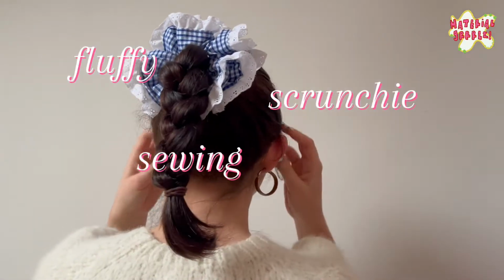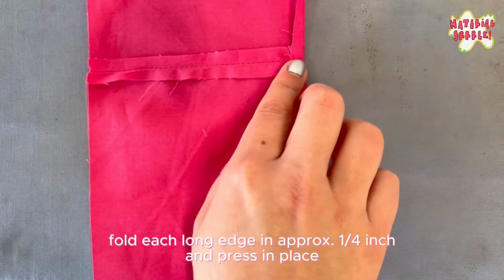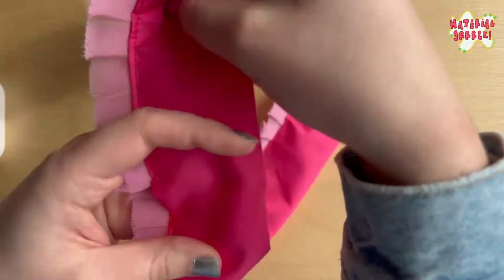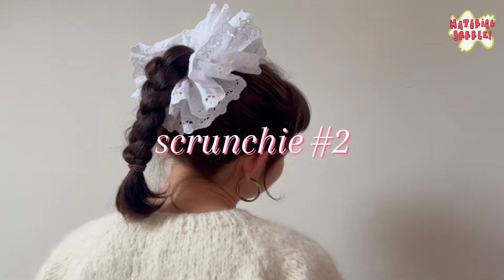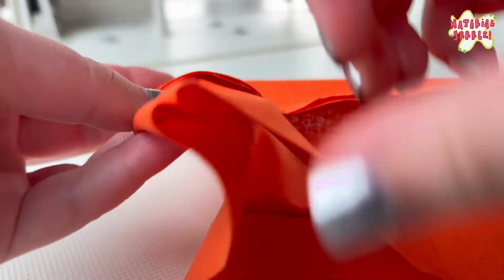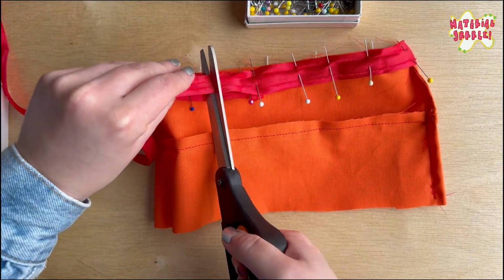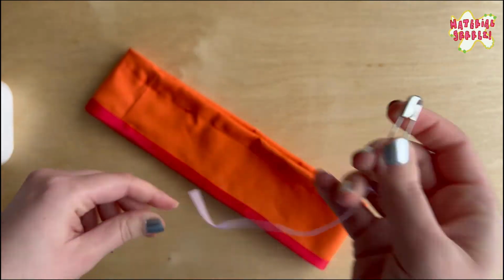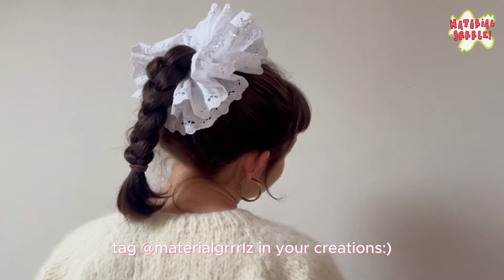frilly scrunchie sewing tutorial | TWO easy ways to create good squish inspired scrunchies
the oversized, frilly scrunchie has taken over and we're loving the color and playfulness they add to any fit. get mismatches with any leftover strips of fabric and trim that you have and follow these simple steps to make a pile of your own accessories. this tutorial goes through every step to make two different Good Squish inspired fluffy scrunchies:

scrunchie #1: fabric & trim
scrunchie #2: layered, using bias tape or a serger

so excited to see what scrunchie combos you come up with:) tag @materialgrrrlz with your creations!
💘alexa

TIMESTAMPS
00:30 scrunchie #1
00:33 materials
00:45 scrunchie base
01:08 inserting trim
02:05 adding elastic
03:04 completed scrunchie #1
03:26 scrunchie #2
03:28 materials
03:45 scrunchie base
04:18 how to make a french seam
04:55 bind or serge raw edges
05:09 how to use single fold bias tape to bind edges
06:18 adding elastic
07:44 completed scrunchie #2
08:08 connect with material grrrlz